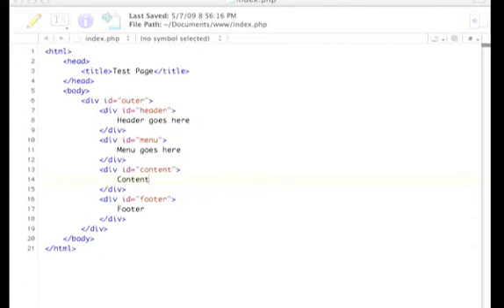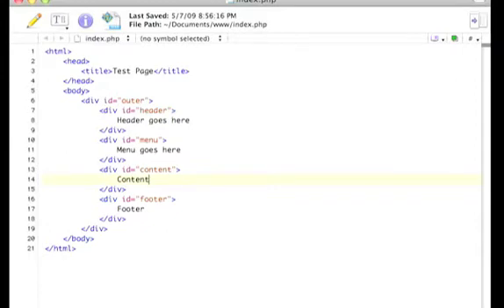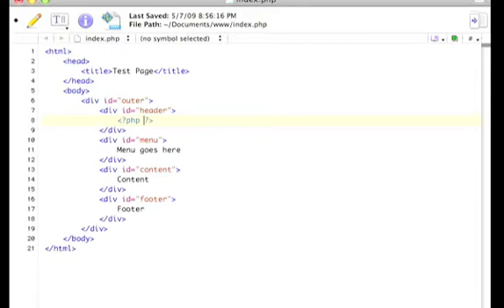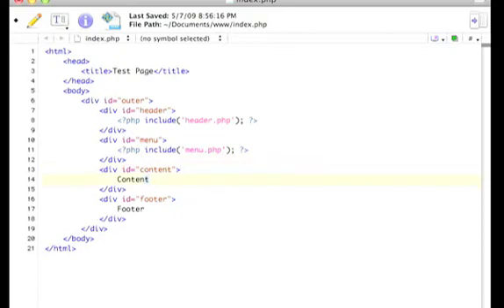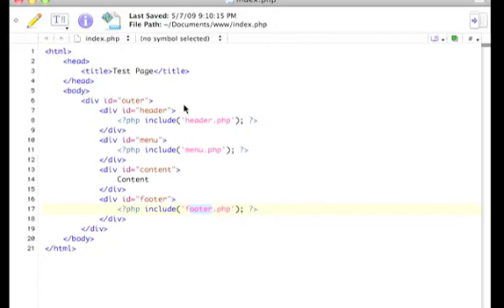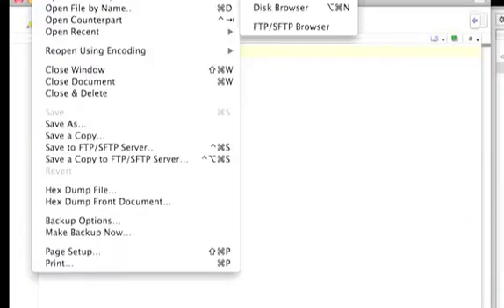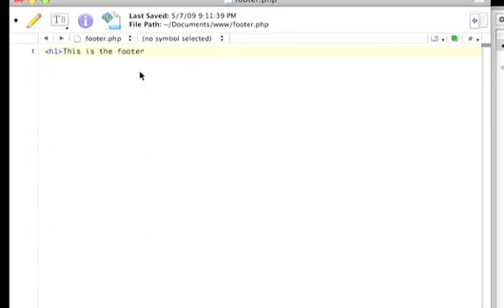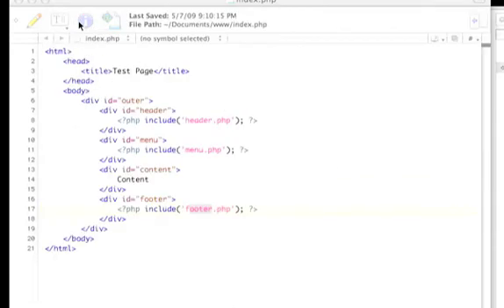HTML include php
This tutorial will show you using PHP to help you with reducing your workflow. I made this with new software so if it is bad quality I am sorry.